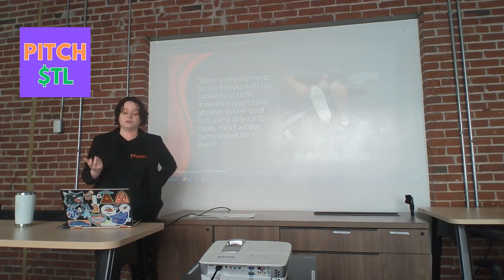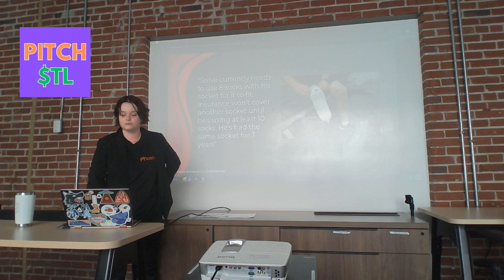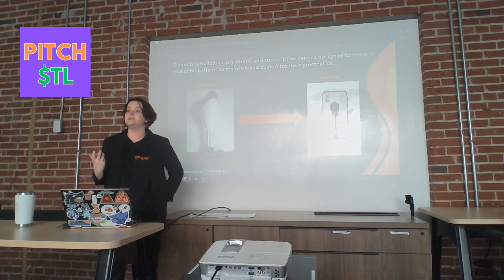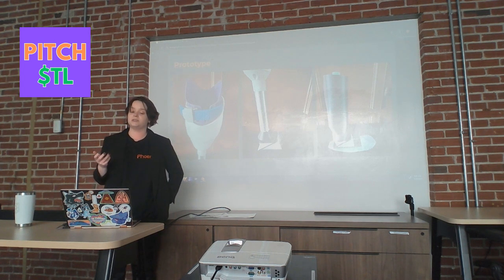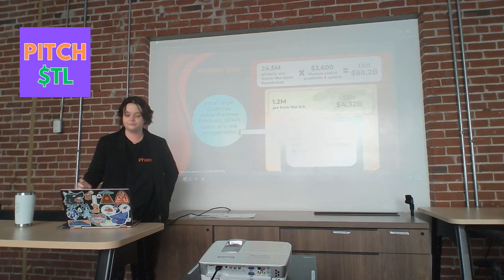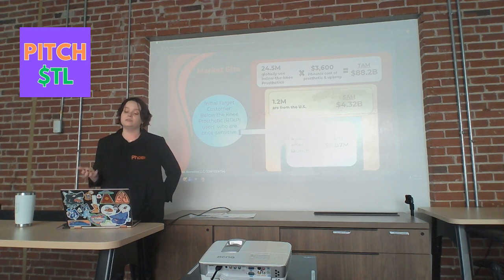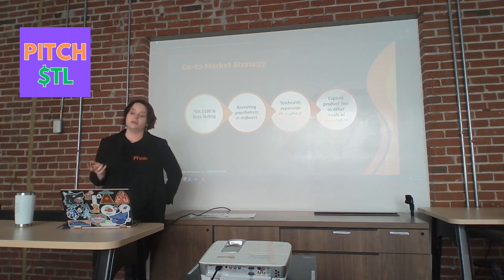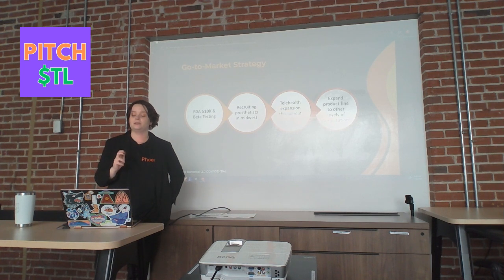20250129 Lili Hostetler presenting Phoenix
Phoenix is a prosthetic with interchangeable parts designed for easy adjustment and customization using household tools. This innovation both reduces repair costs and enhances patient flexibility.